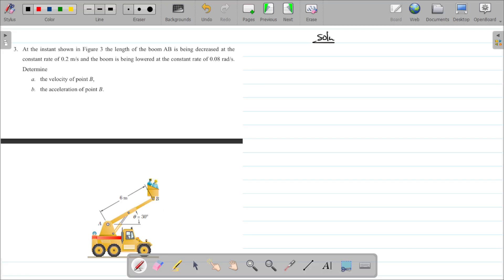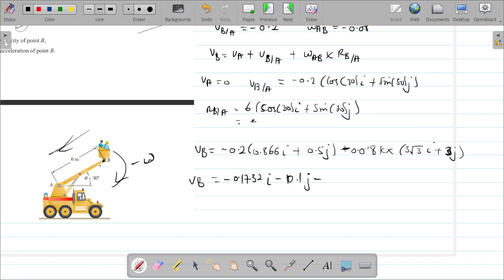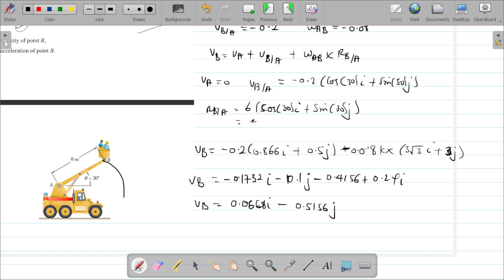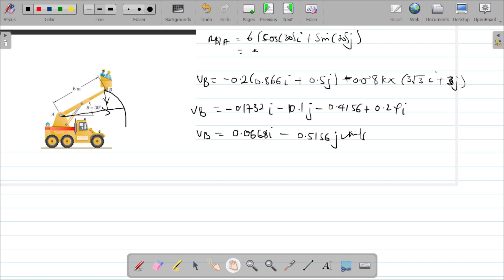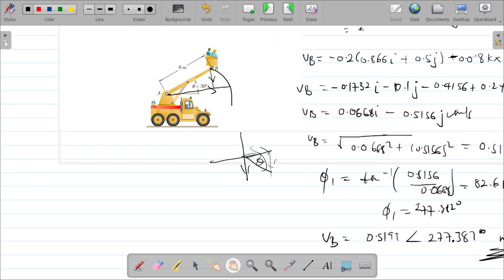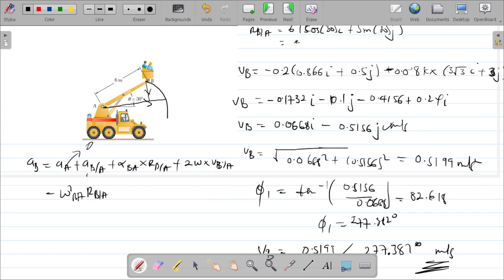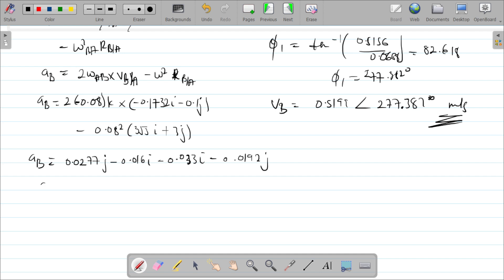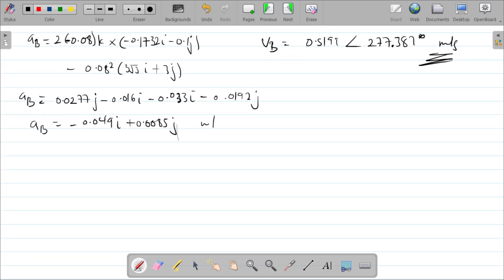Velocity and acceleration of a boom of an aerial platform.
At the instant shown in Figure 3 the length of the boom AB is being decreased at the
constant rate of 0.2 m/s and the boom is being lowered at the constant rate of 0.08 rad/s.
Determine
a. the velocity of point B,
b. the acceleration of point B.